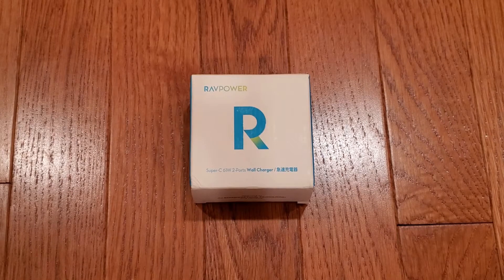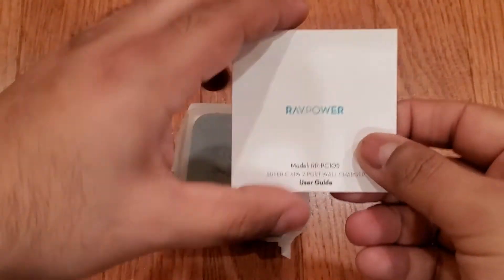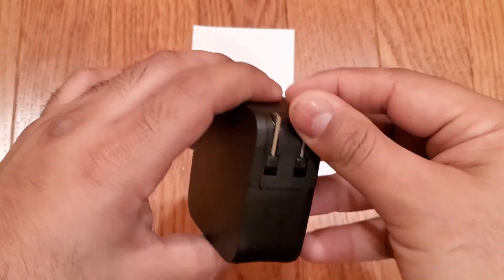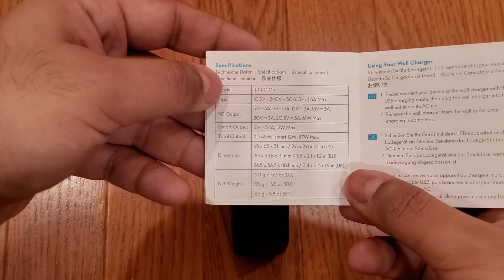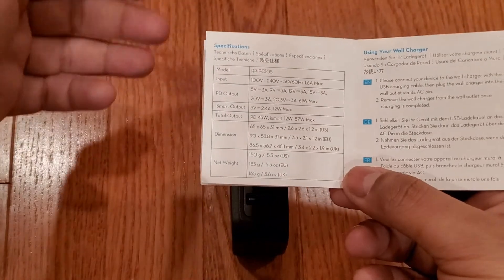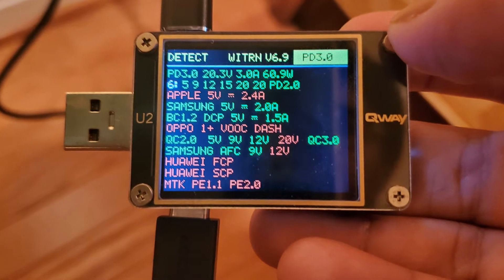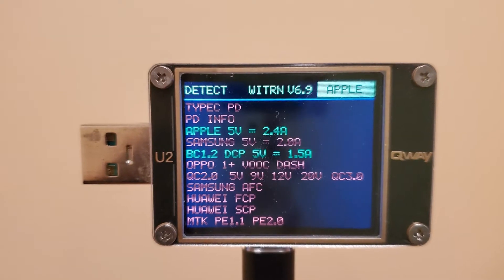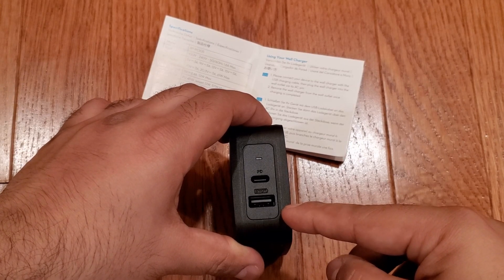RAVPower 61W 2-Port USB-C PD 3.0 Charger Unboxing + Review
Our unboxing + review of the RAVPower 61W two-port "Super-C" PD 3.0 USB-C wall charger, model RP-PC105 - with one USB-C PD (61W) and one USB-A port (12W).